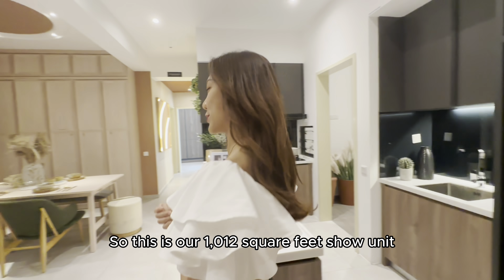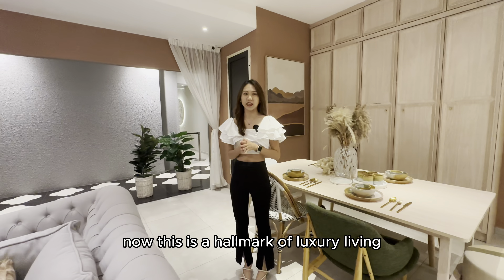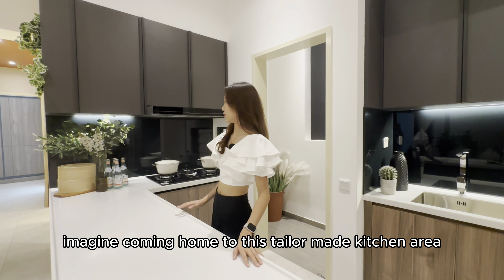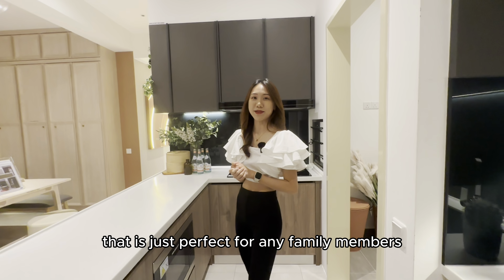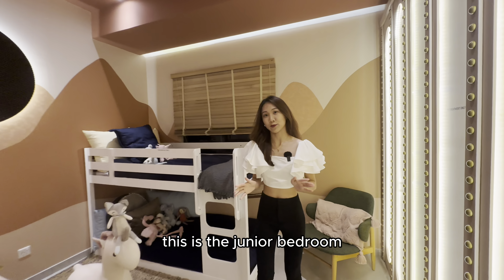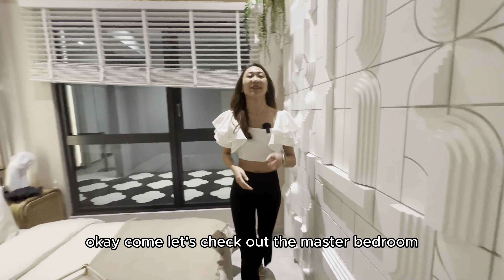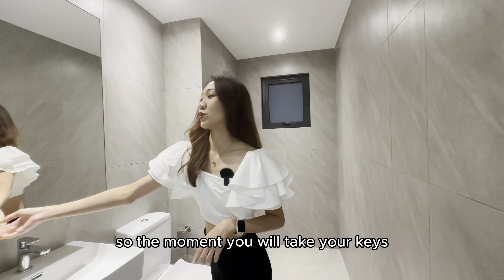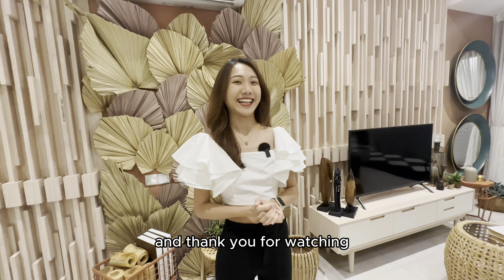WALKTHROUGH | Veladaz by EXSIM | Opposite Pavilion Bukit Jalil | Jovie Koh and A TEAM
In this video we are walking through a branded developer's newly launched project opposite Pavilion Bukit Jalil. The location will speaks for itself but what's most attractive here is that it might be a development from EXSIM that you don't want to miss.

EXSIM had 4 previous projects lately in Bukit Jalil, and all of them are performing spectacularly well, granting their owners a huge capital gain opportunity from their initial purchase price. This will be their 5th project and the most promising one in terms of location yet!

The project features low density design, 508 private units with an extravagant outlook and impressive 20ft wide living area. All units come with 2 carparks and the building is a certified GreenRE rated development with EV chargers too.

1012 sqft units now available!

Jovie Koh
REN52345
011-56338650